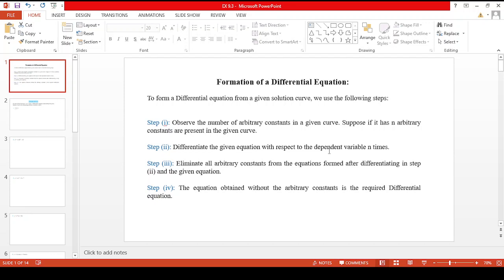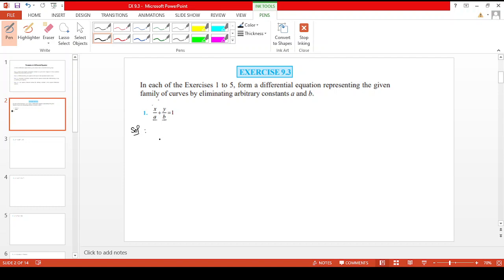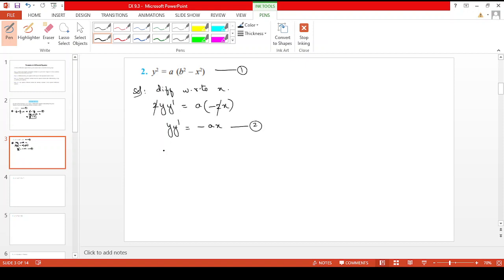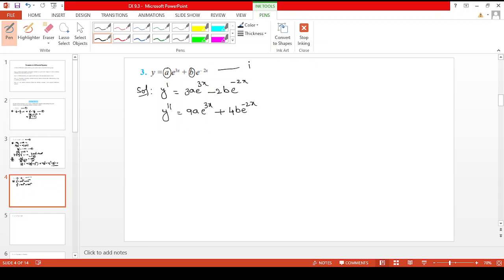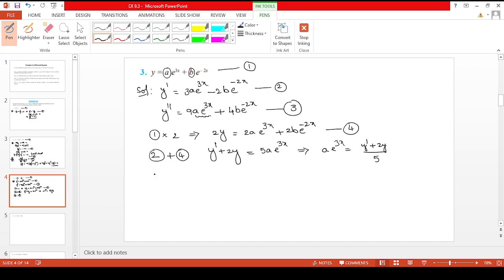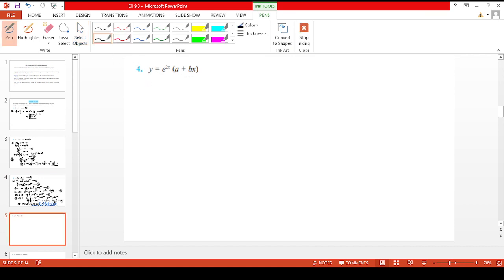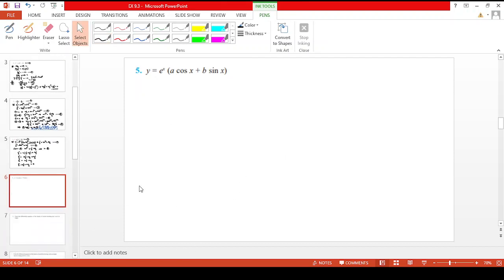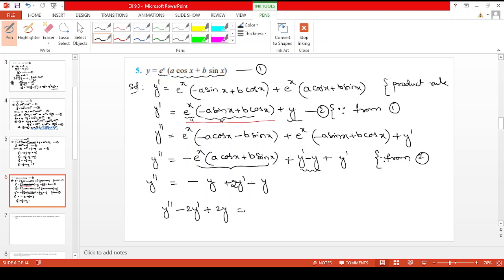EX 9 3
Introduction: Differential equations